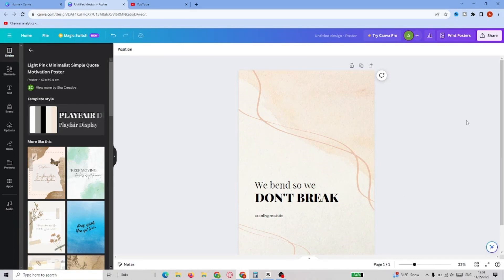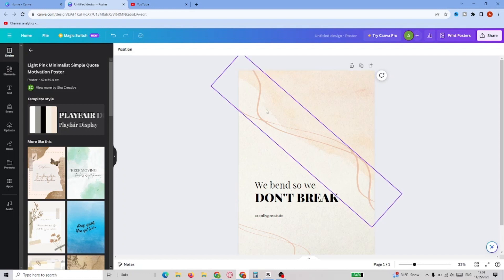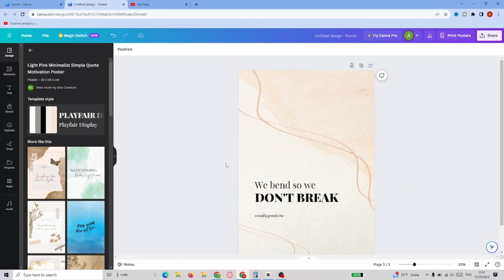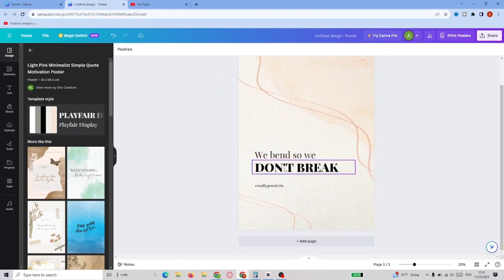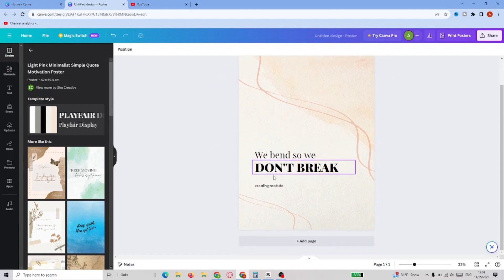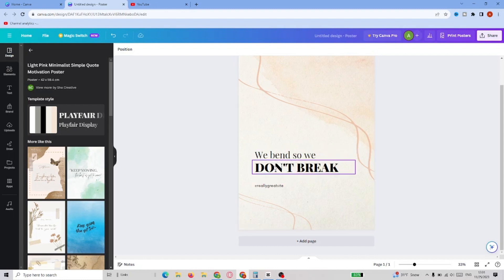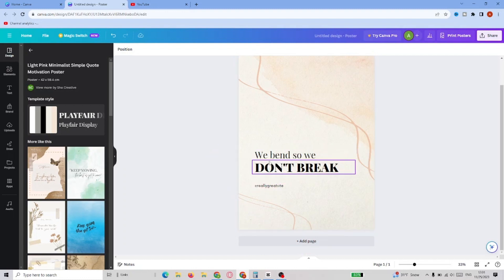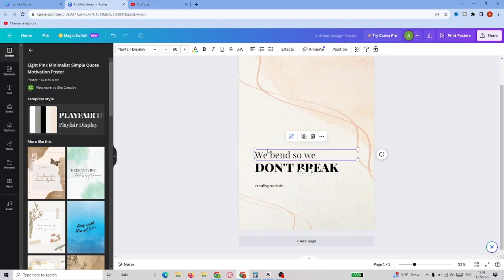How to Delete Text in Canva (2024)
Learn How to Delete Text in Canva

Watch this super helpful tutorial to learn how to do it!